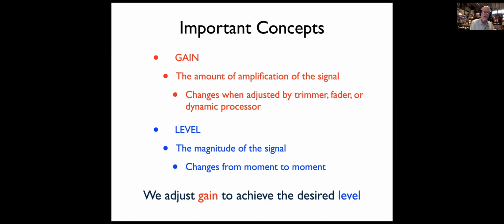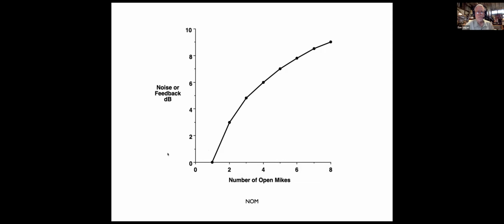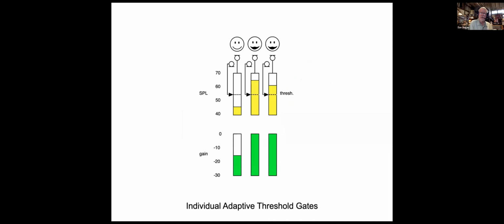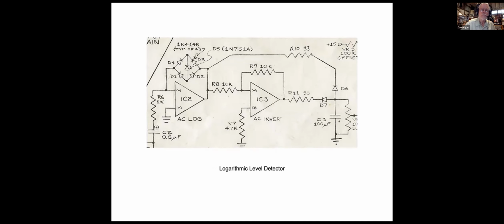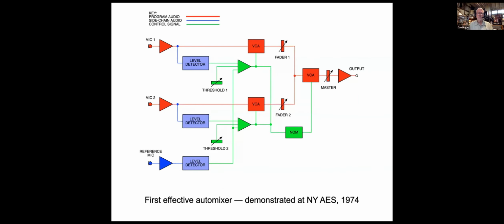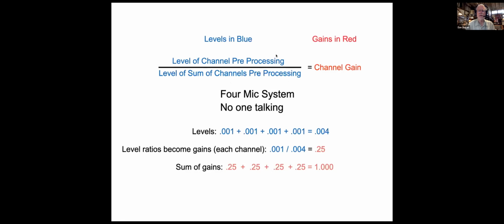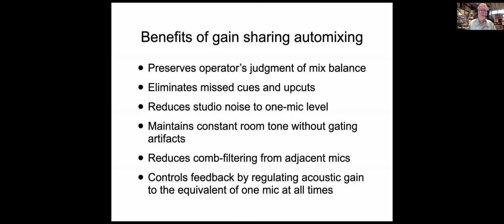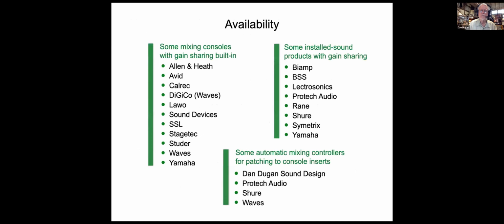AES Germany Research Colloquium #5: Gain Sharing Automatic Microphone Mixing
Dan Dugan will recount how the gain-sharing algorithm was invented through persistent experimentation and an astonishing stroke of good luck. He will explain its simple calculations. A real-time demonstration will illustrate the almost magical result of the simple math.

The new AES Germany Research Colloquium aims to provide a platform to discourse on a specific audio topic and create a bridge between basic research, manufacturers, and users in audio technology.

00:00:00 Introduction
00:05:33 Start presentation
00:13:35 Evolution of the gain sharing automixer
00:32:10 The gain-sharing algorithm
00:38:51 Demostration
00:41:54 Applications